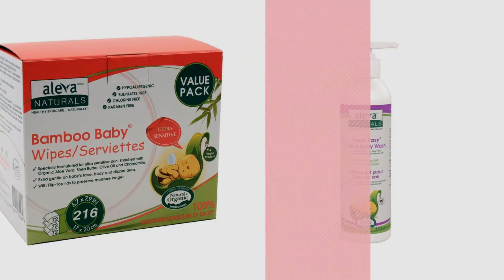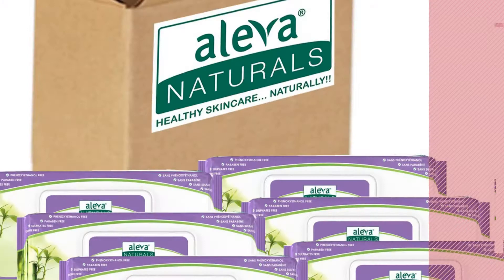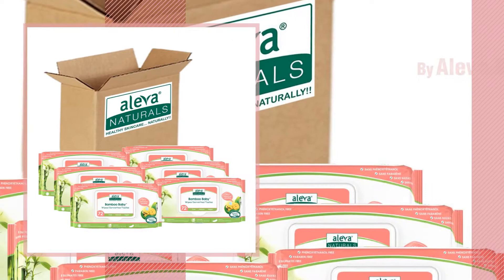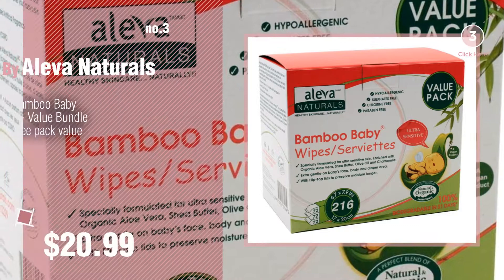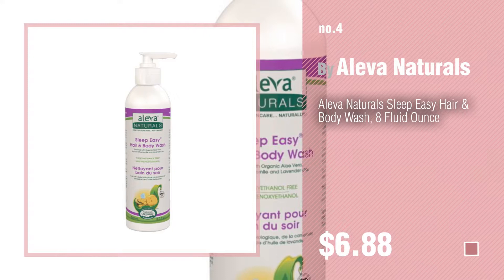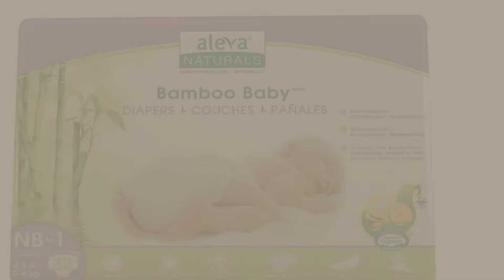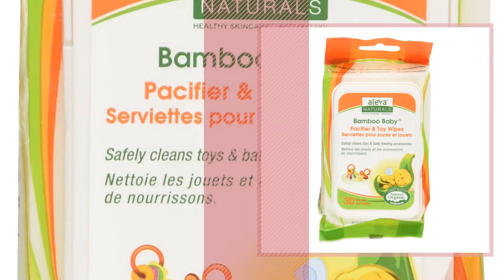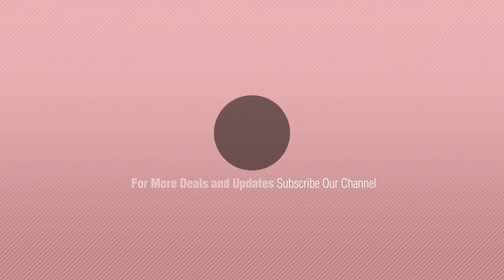Aleva Naturals Baby Products Video Collection // New & Popular 2017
for more great options and ideas, Click this Circle in the corner.
For More Details About These Aleva Naturals Baby Products Click This Link
Aleva Naturals Bamboo Baby Wipes, 80 Count (Pack of 6) Bamboo Baby Wipes, 80 Count (Pack of 6)

Aleva Naturals Bamboo Baby Wipes, Sensitive, 72 Count (Pack of 6) Bamboo Baby Wipes, Sensitive, 72 Count (Pack of 6)

Aleva Naturals Bamboo Baby Sensitive Wipes - Value Bundle (216 Count / Three pack value bundle) Bamboo Baby Sensitive Wipes Value Bundle (216 Count / Three...

Aleva Naturals Sleep Easy Hair & Body Wash, 8 Fluid Ounce Sleep Easy Hair & Body Wash, 8 Fluid Ounce

Aleva Naturals Bamboo Baby Diapers, Size Newborn-1, 32 Count Bamboo Baby Diapers, Size Newborn 1, 32 Count

Aleva Naturals Bamboo Fem Wipes, 30 Count Bamboo Fem Wipes, 30 Count

Aleva Naturals Sleep Easy Calming Lotion, 8 Fluid Ounce Sleep Easy Calming Lotion, 8 Fluid Ounce

Aleva Naturals Sleep Easy Calming Lotion and Sleep Easy Hair & Body Wash with Pure Lavender, Chamomile Oils, Organic Aloe Vera and Chamomile and Lavender Oils, 8 fl.oz. each Sleep Easy Calming Lotion and Sleep Easy Hair & Body Wash with...

Aleva Naturals Bamboo Baby Pacifier and Toy Wipe Bamboo Baby Pacifier and Toy Wipe

Aleva Naturals Bamboo Baby Tooth n Gum Wipes, 30 Count (Pack of 12) Bamboo Baby Tooth n Gum Wipes, 30 Count (Pack of 12)

Try also